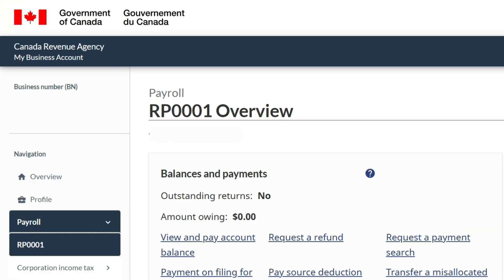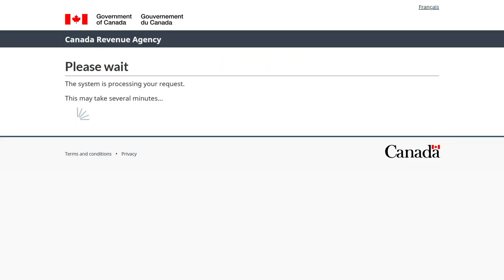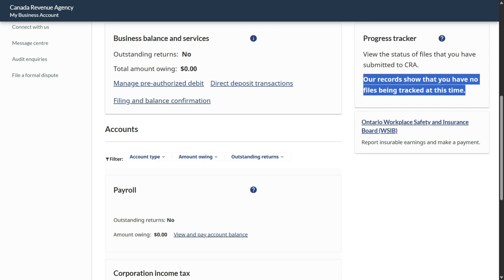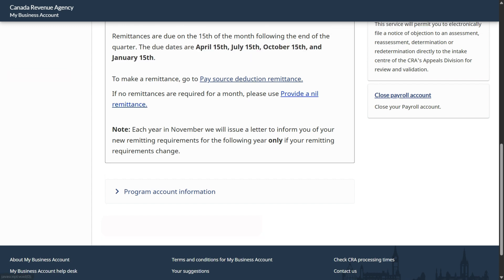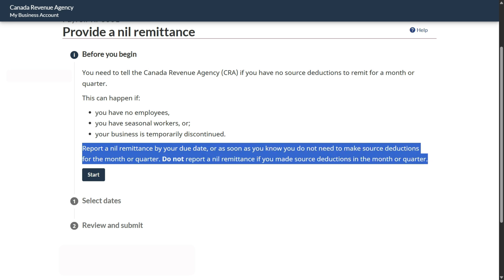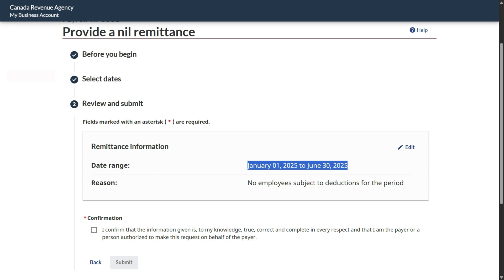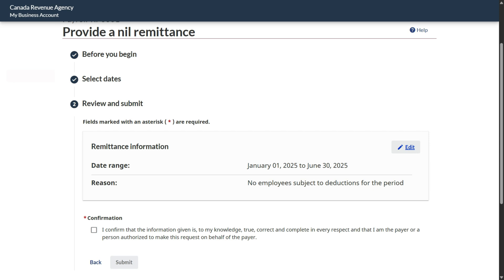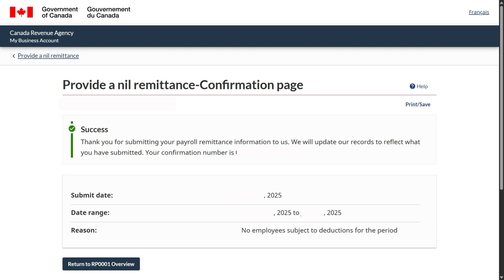How to Submit a NIL Remittance to CRA (Step-by-Step Tutorial)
If you had no employees this period, you still need to submit a NIL remittance to the CRA to stay compliant. In this quick, hands-on tutorial, we’ll show you exactly how to file a NIL remittance online through your CRA My Business account — step-by-step and in plain language.

✅ Avoid unnecessary CRA penalties
✅ Get it done in minutes
✅ Perfect for small businesses and sole proprietors
✅ Follow along with easy screen instructions

By the end of this video, you’ll feel confident filing NIL remittances every time you have no payroll!